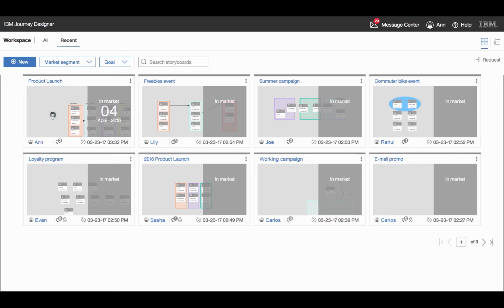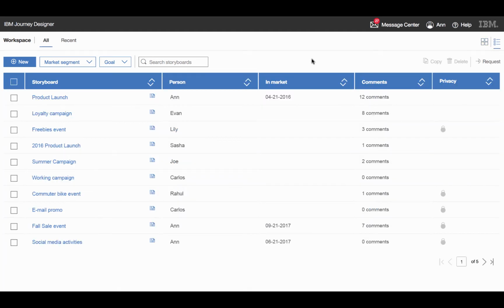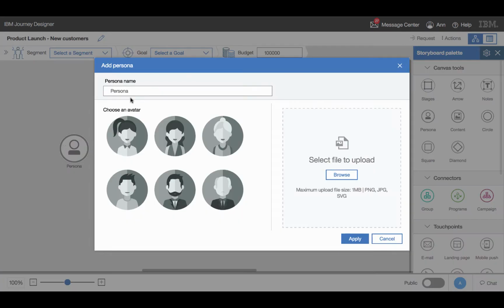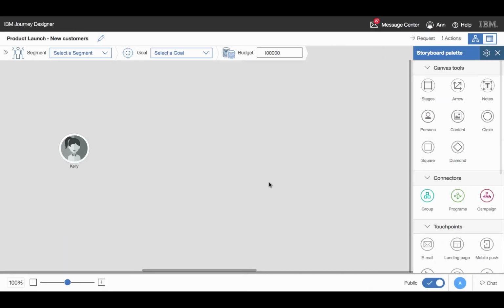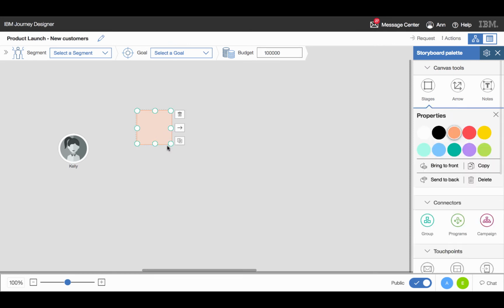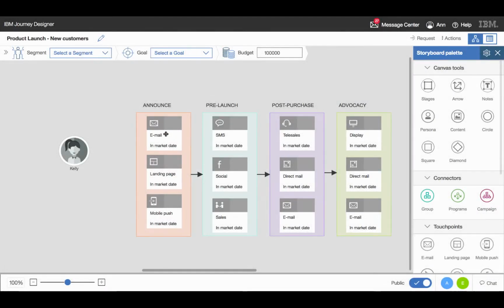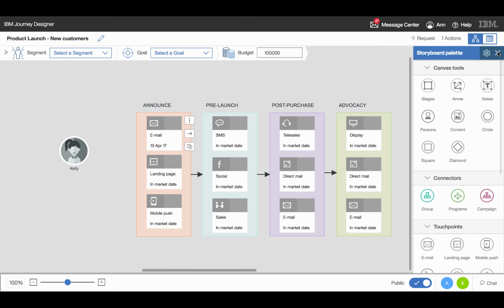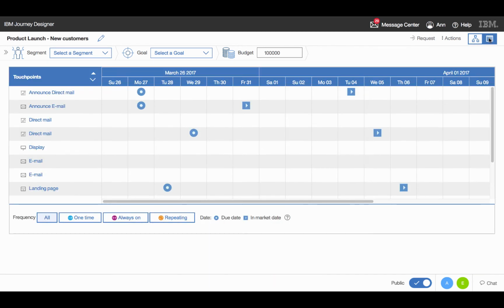Watson Marketing - Getting Started with Journey Designer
See how easy it is to collaborate with others in IBM Journey Designer, to create multi-channel customer experiences in a matter of minutes.